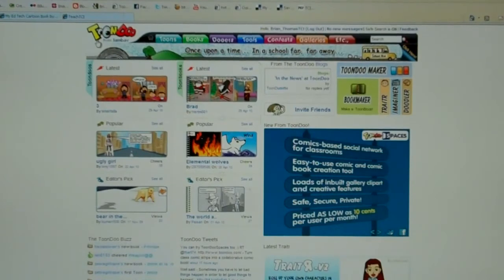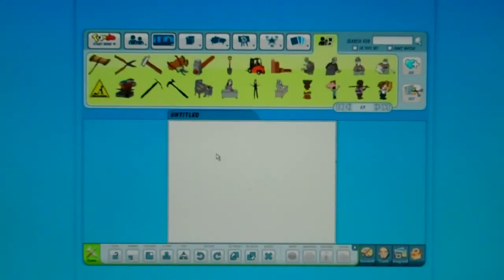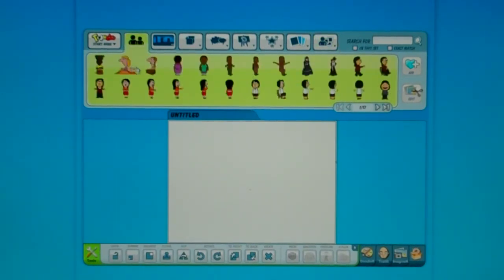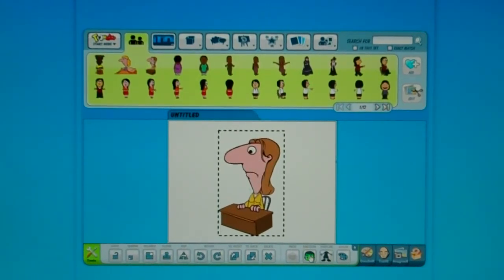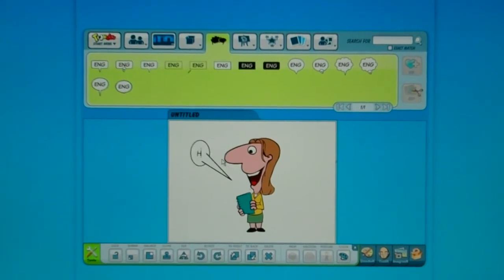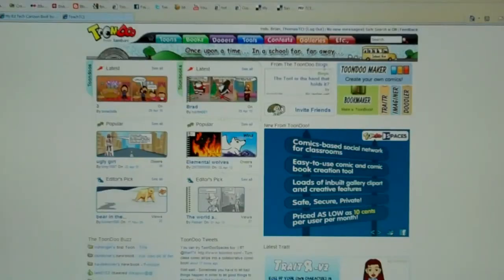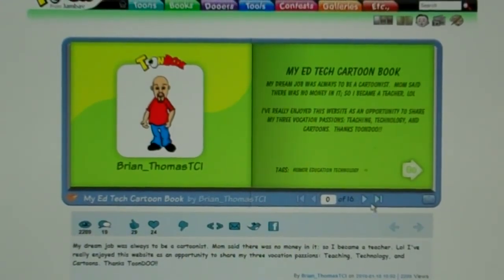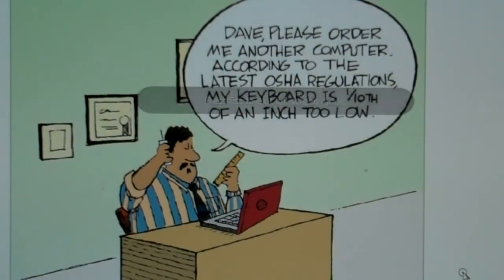TCI's ALIVE in FIVE toondoo.com